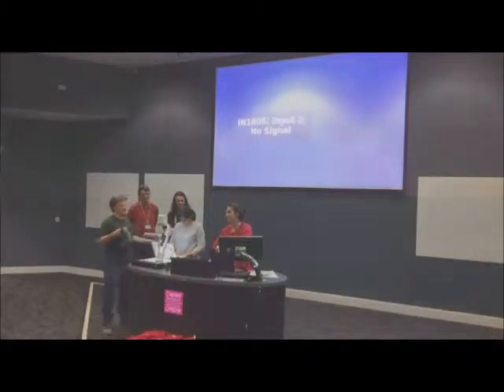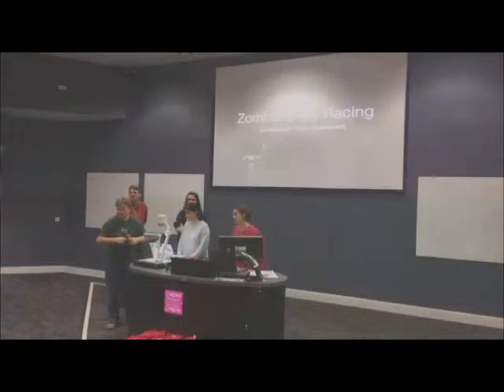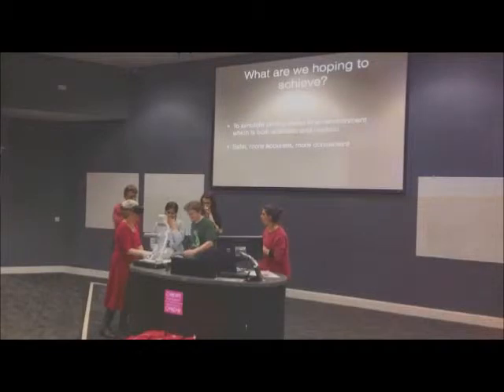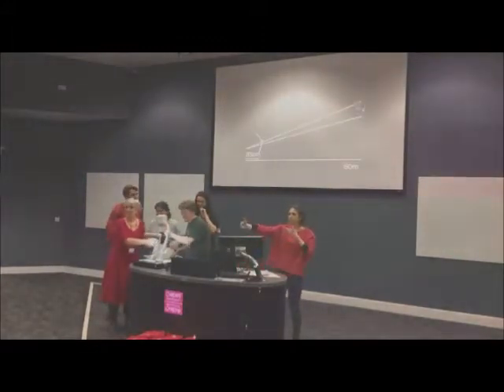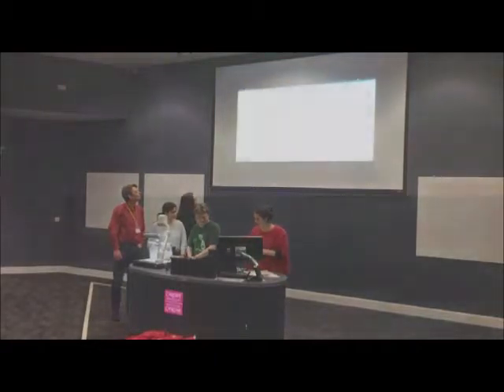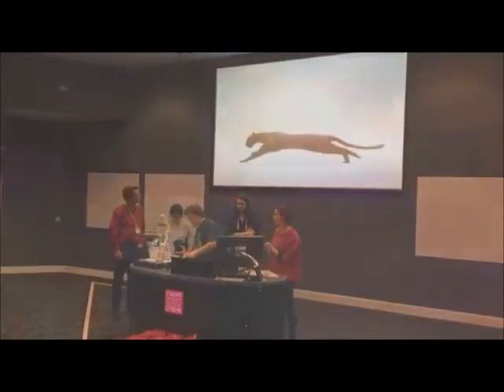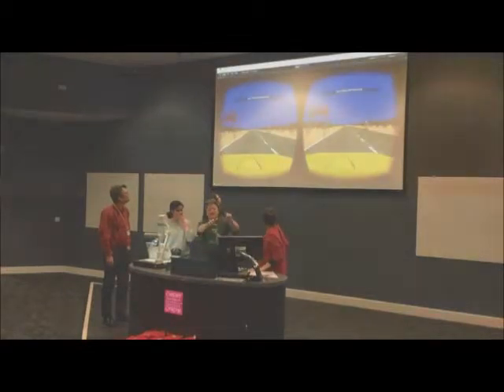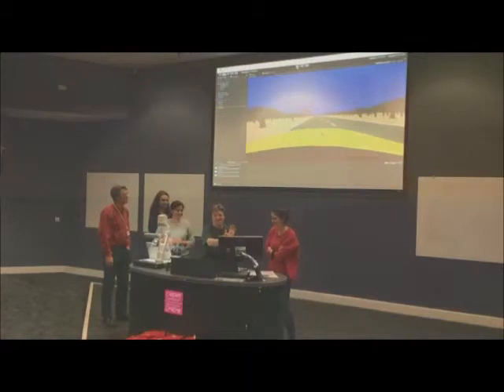Zombie drag racer - using Oculus Rift for Visual Field assessment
"The zombie drag racer.

A virtual reality computer game using the oculus rift and the games engine unity.

Assesses the safety of patients to drive. A test that it is cheaper and portable meaning patients do not have to travel to expensive specialist centres. Furthermore we will be able to adapt this to a research project  to establish if those with peripheral field defects currently not allowed under legislation are safe to drive."

Priyanka Angotra
Stephanie Campbell
Luke Anderson
Zans Mihejevs
Chris Dalgety
James Morgan